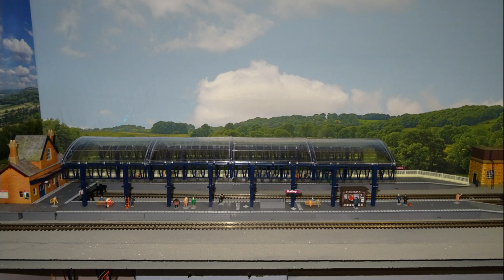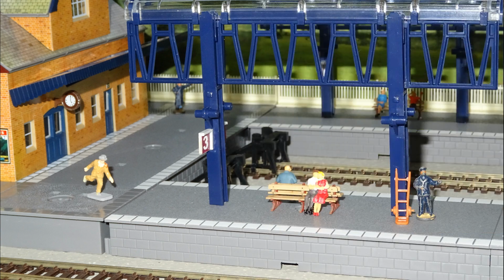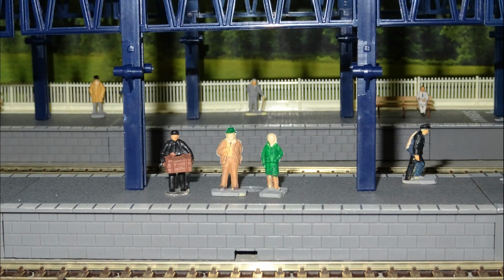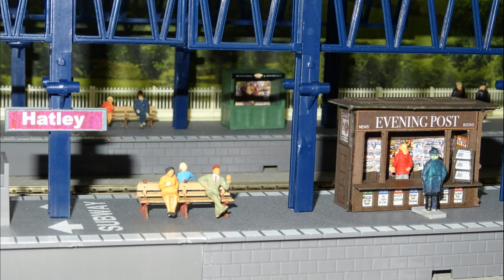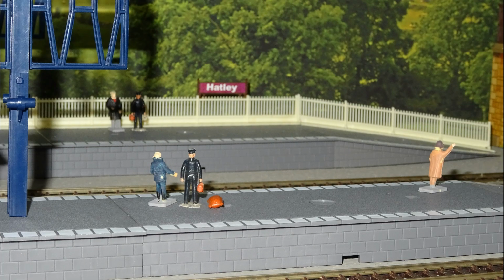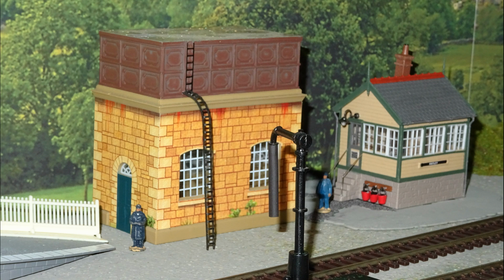OO Gauge 130, Figures and Vehicles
This is my hundred and thirtieth video on my work with OO gauge. See part 1 of this series for my reasons for getting into OO gauge, when I already had a lot invested in working in N gauge, and I didn't really have space available for a large, fully operational OO gauge layout. Also see my lengthy series on my N Gauge railway modelling for smaller and more complex scenery, and smaller scale trains running.
This part will deal with adding various figures (staff, passengers, etc.) and a couple more road vehicles to my shelf layout.